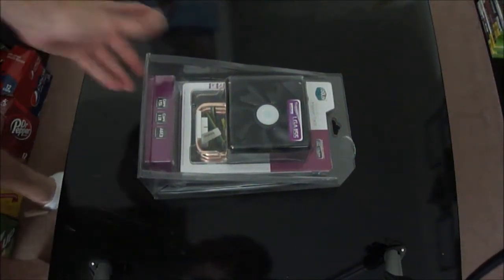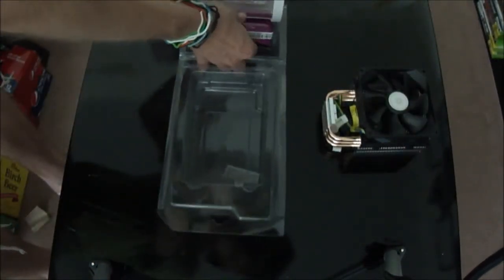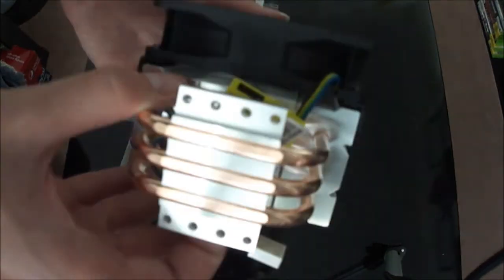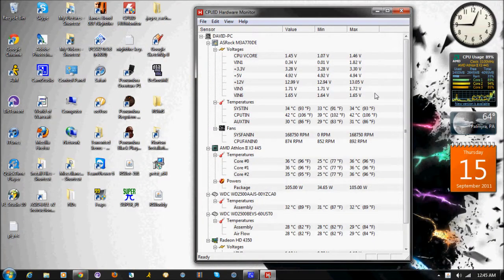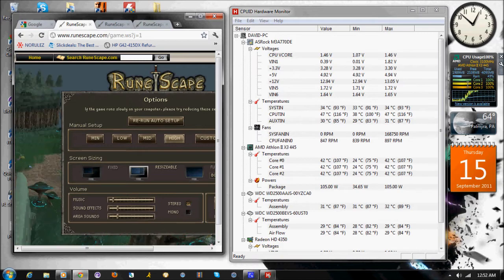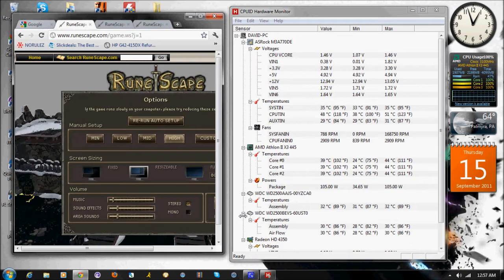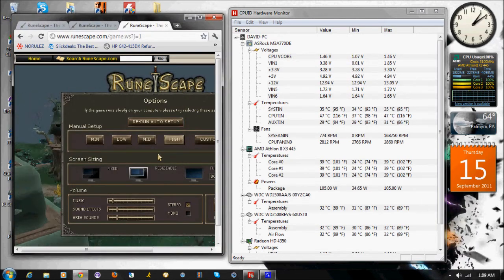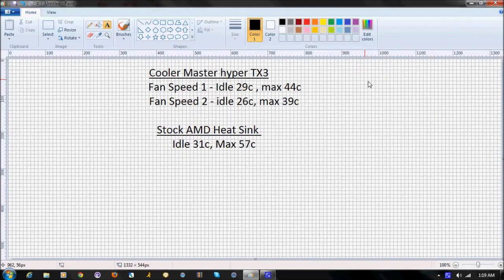Cooler Master Hyper TX3 unboxing/Review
Review of The coolermaster TX3